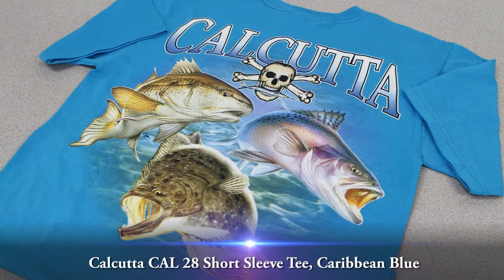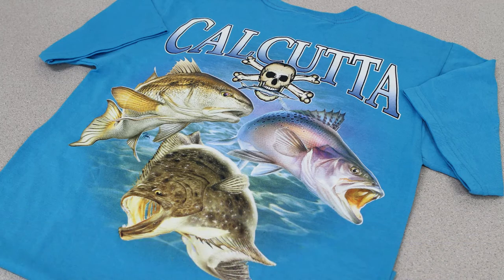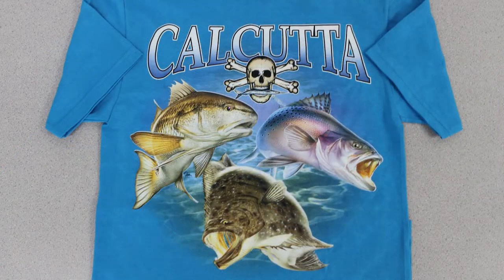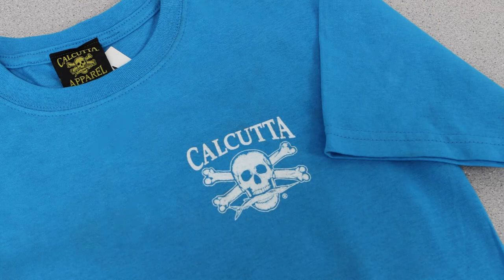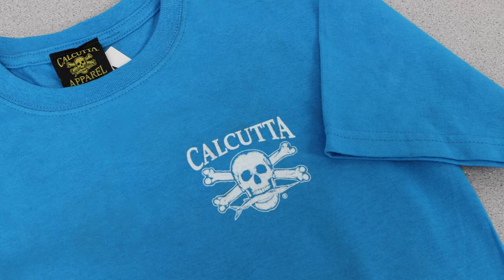Calcutta CAL 28 Short Sleeve Tee, Caribbean Blue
The Calcutta 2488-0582 Red Drum, Flounder, Speckled Trout CAL 28 Short Sleeve Tee, Caribbean blue is made of preshrunk 100% cotton. Ideal for heavy duty performance while providing comfort and style. 6.1-oz shirts that feature a one color back print with a plain front, and a woven Calcutta label on the pocket. The CAL 28 is full color design featuring a Red Drum, Flounder, and Speckled Trout. Note: The Small size shirts Do Not have a pocket.